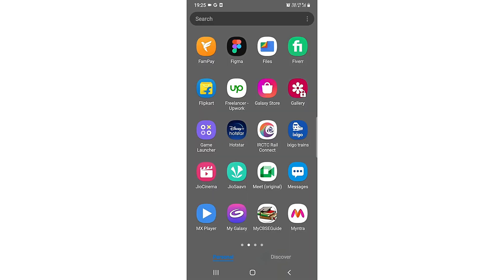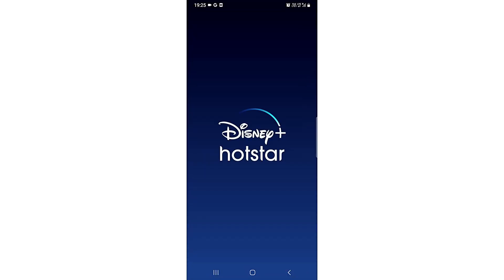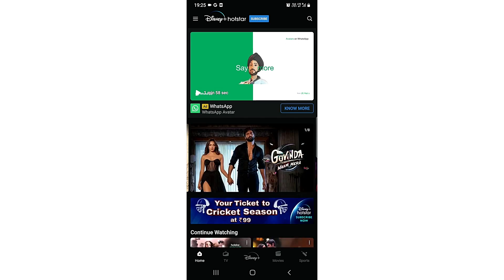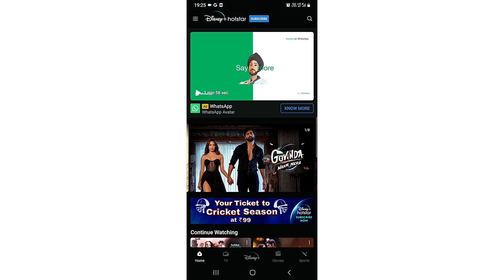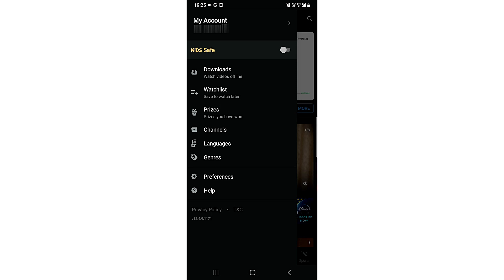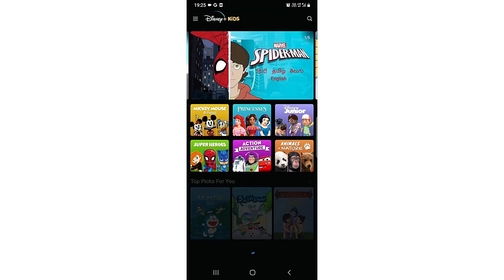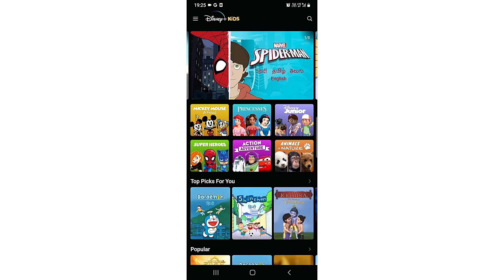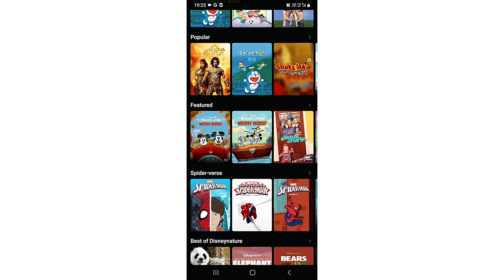✅ How To Enable Kids Safe Mode In Disney+Hotstar 🔴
Disney+ Hotstar is an Indian subscription video on-demand over-the-top streaming service owned by Novi Digital Entertainment of Disney Star and operated by Disney Streaming, both part of Disney Entertainment division of The Walt Disney Company, featuring domestic Indian film, television and sport content for India itself and its worldwide diaspora. It also includes imported content and serves Southeast Asia as well.